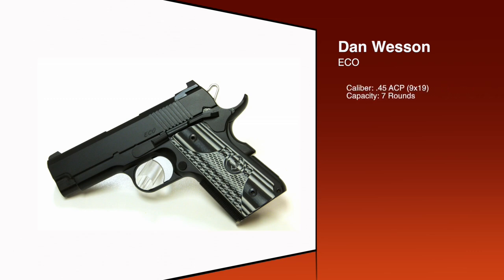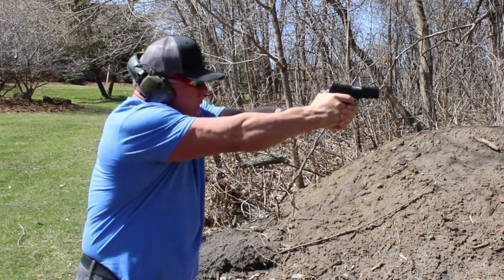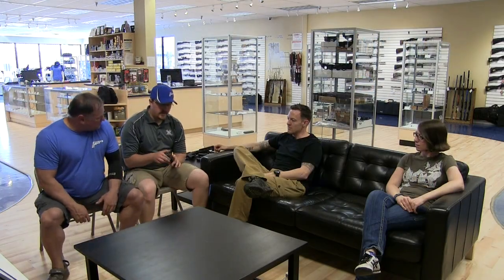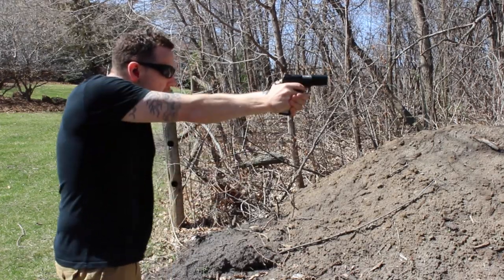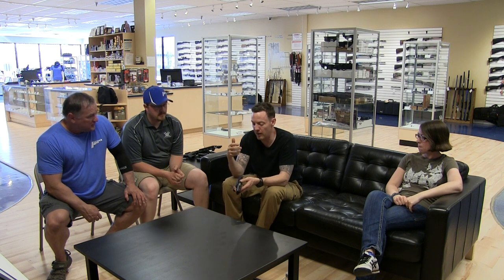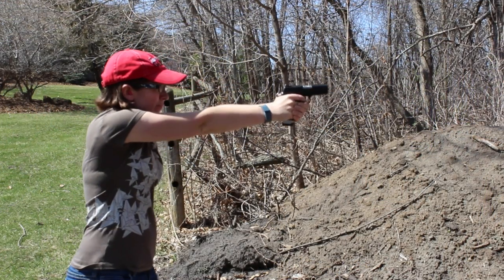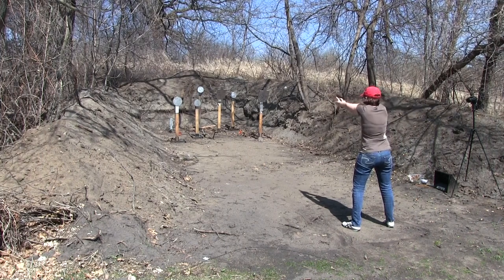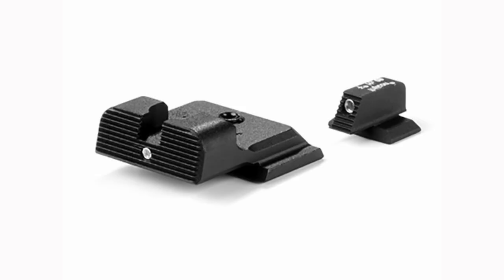Round Table Gun Review - Dan Wesson ECO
Round table gun review’s Dan Wesson ECO  Review. It’s a simple scheme. Shooters from different backgrounds get together, shoot guns, discuss guns and rate guns. Thumbs up, thumbs down or the ever noncommittal “meh” are the only options. What starts out as four separate reviews culminates in a broad overview and full bodied review of each individual gun. WE WELCOME COMMENTS! Agree, disagree, call us names, whatever you wish… we even welcome discord if it will ultimately serve the prospective buyer of these guns and help them make informed decisions.

- Local and now national retailer of guns and gear.

- 3 gun gear reviews, recommendations and modifications.

- real life firearms training for everyone